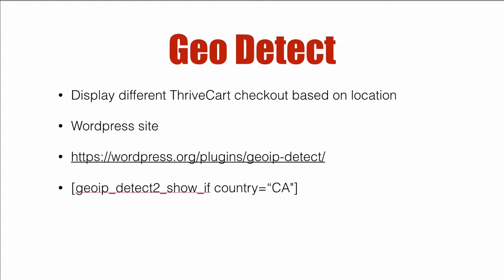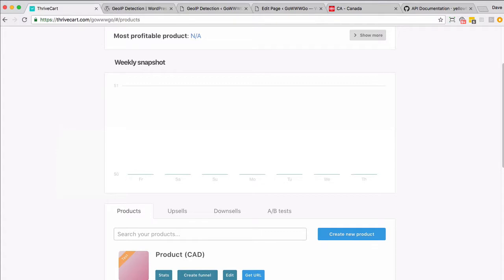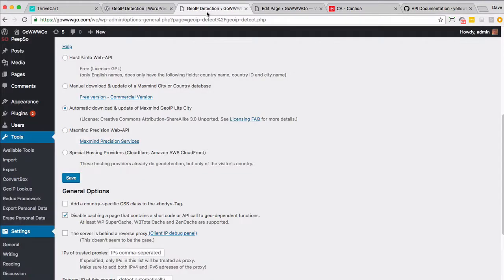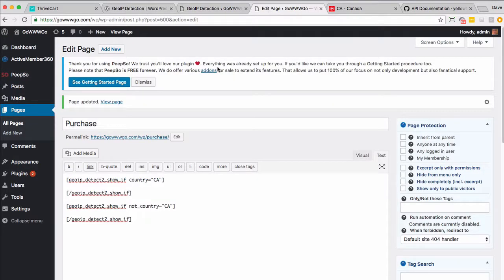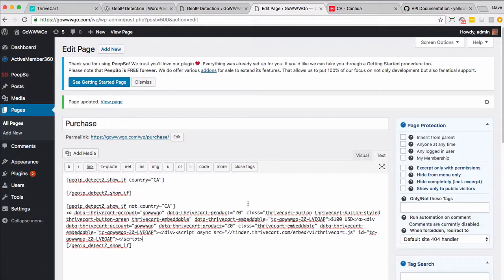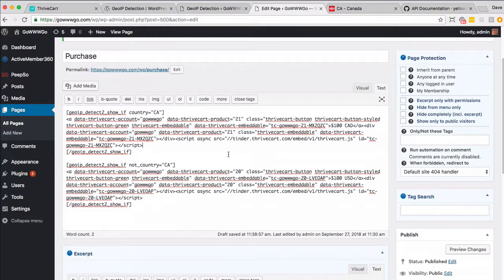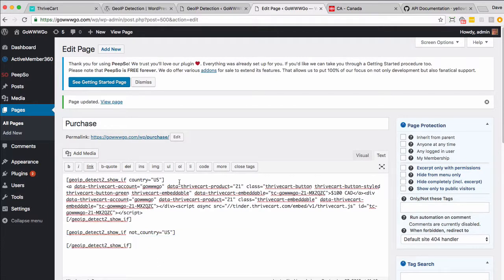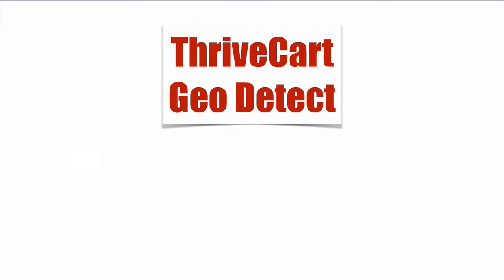ThriveCart Geodetect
How to display different ThriveCart buy buttons based on geolocation.